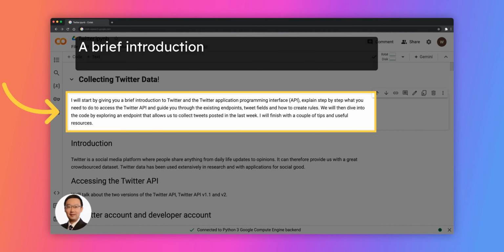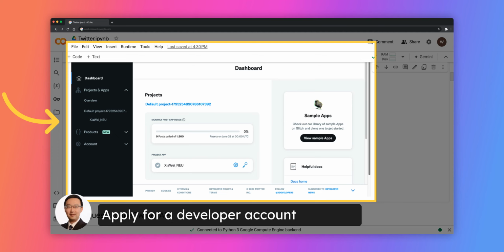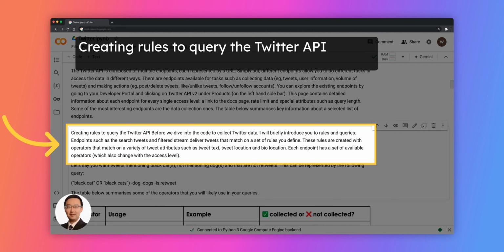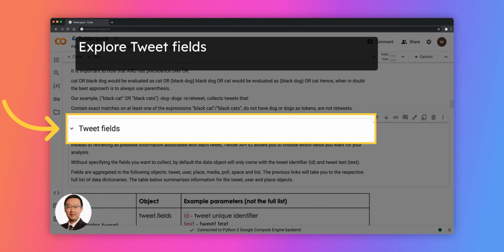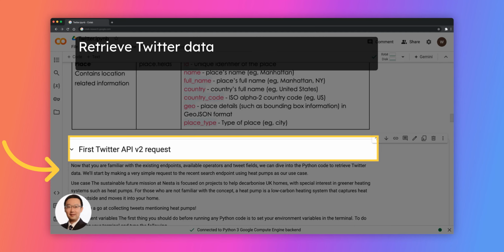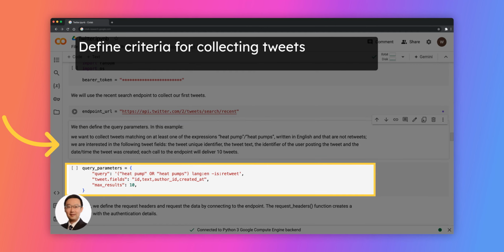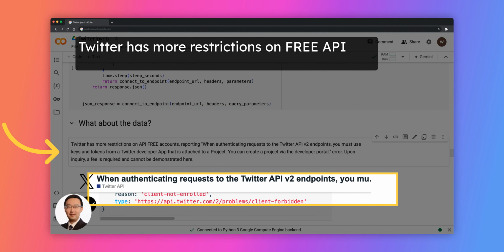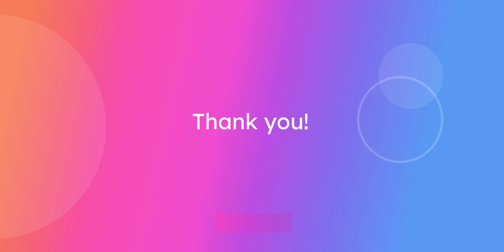Collecting Twitter Data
This presentation will walk you through the process of collecting Twitter data using API. From understanding Twitter's API to Python code implementation, we will learn how to access, filter, and save Twitter data for analysis, providing valuable insights from this social media platform.